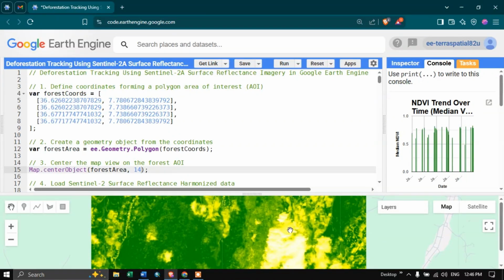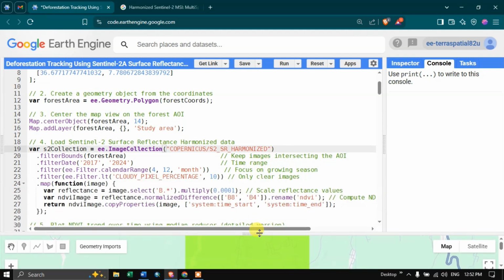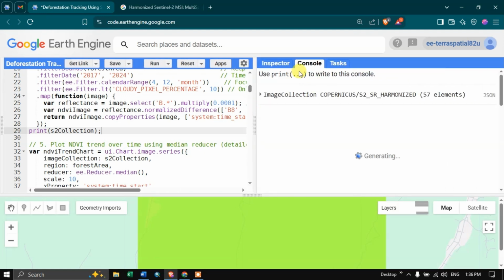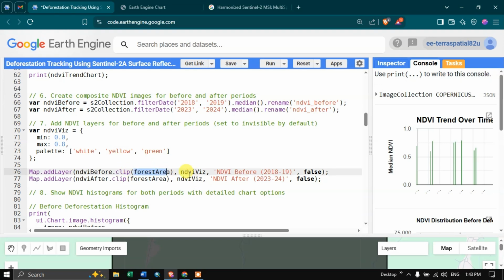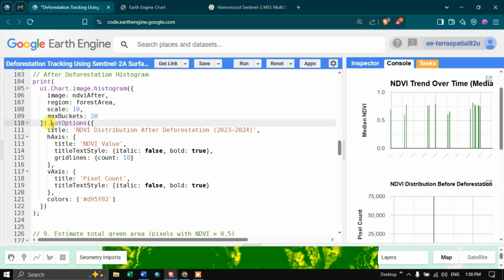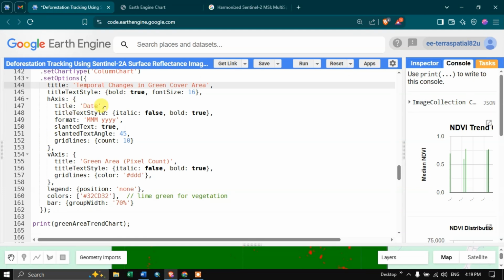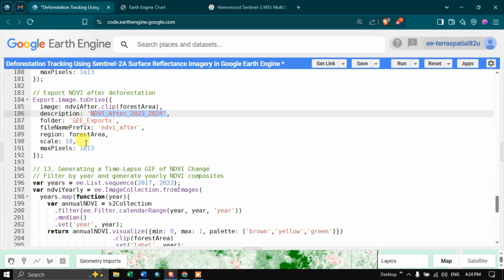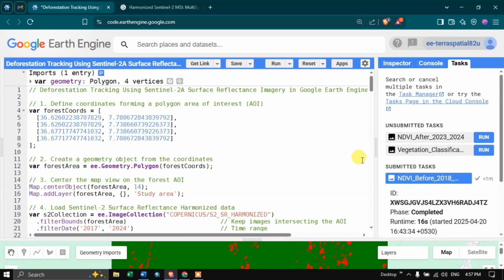Deforestation Tracking Using Sentinel 2A Surface Reflectance Imagery in Google Earth Engine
In this video, we explore how to track deforestation using Sentinel-2A Surface Reflectance Harmonized imagery in Google Earth Engine (GEE). We define a polygonal forest area of interest (AOI) and analyze vegetation changes from 2017 to 2024, focusing on the growing season (April to December) with minimal cloud cover.
The video walks through a step-by-step NDVI-based approach to assess forest degradation: Compute Normalized Difference Vegetation Index (NDVI) over time, Visualize median NDVI trends using column charts, Generate before (2018–2019) and after (2023–2024) composite NDVI layers, Plot NDVI histograms to compare vegetation distribution, Estimate total green area (NDVI greater than 0.5) over time, Visualize temporal trends in green cover, Detect NDVI change maps to pinpoint areas of vegetation loss or gain, Export NDVI images and vegetation classification results to Google Drive, Perform a simple binary land cover classification to map vegetated vs. non-vegetated areas
Useful Link & Codes:
This tutorial is perfect for environmental scientists, remote sensing students, forestry professionals, and anyone interested in monitoring land cover change and forest loss using GEE and satellite data.